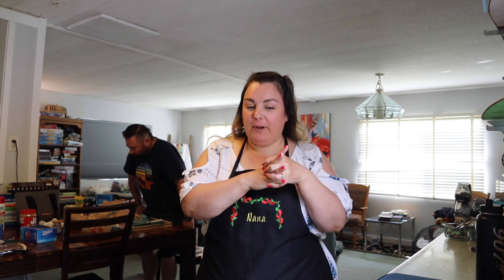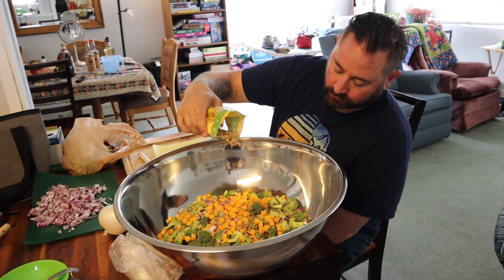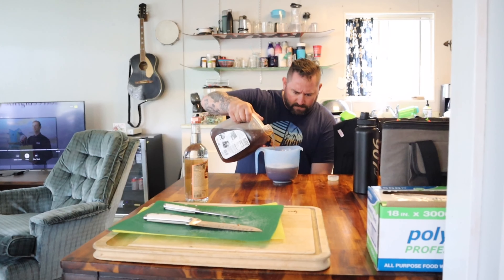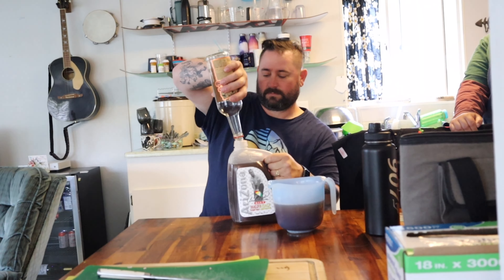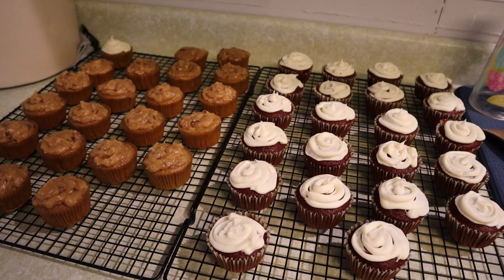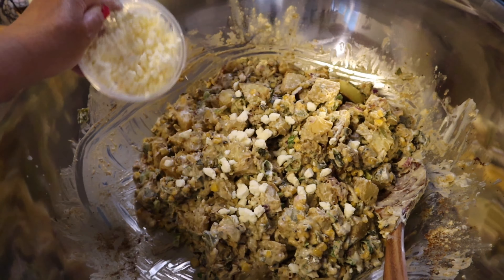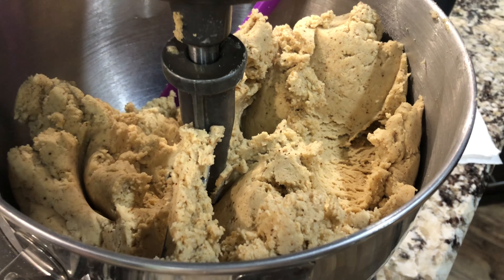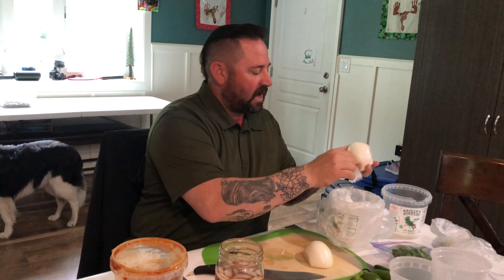Father’s Day // Weekend Vlog Part 2 // New! Recipe // HEALTH JOURNEY to lose 100lbs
Finishing up my weekend vlog. We are preparing and celebrating Father’s Day. I am always focused on my health; number 1 is my mental health and keeping stress low. Thank you to all of my subscribers for watching and supporting my journey.

Valdez, AK 99686

Please comment with helpful tips and encouragement.

My channel is to motivate women to live their best life where they are now and enjoy the journey.